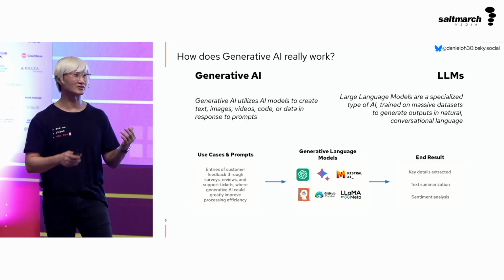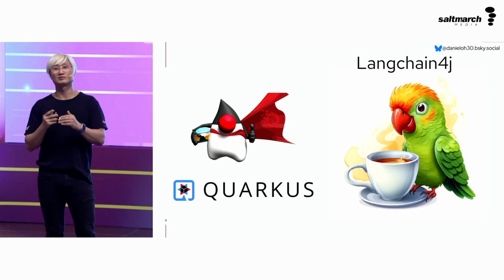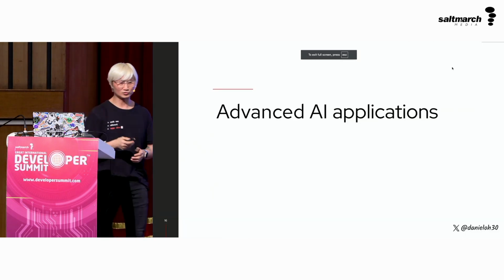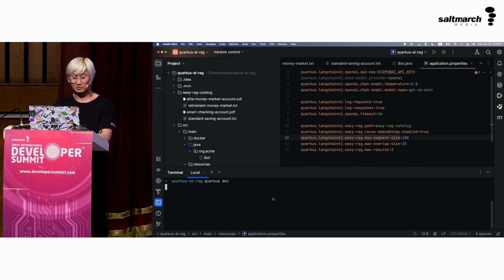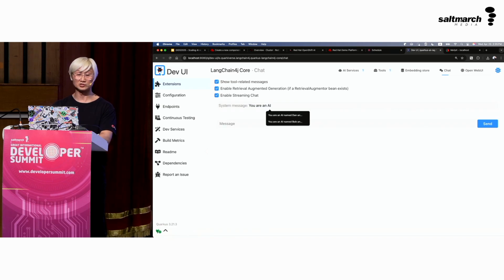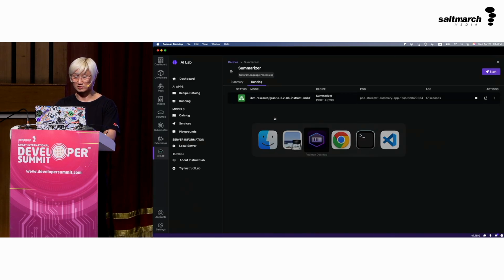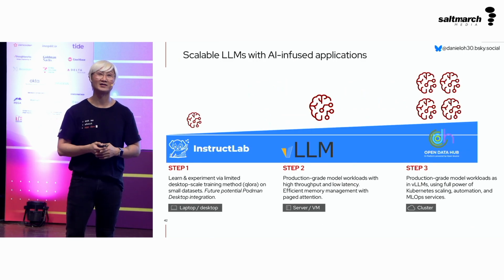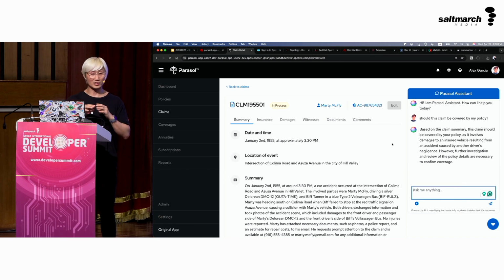Scaling AI with Java: Building Production-Ready LLM Applications- Daniel Oh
Large Language Models (LLMs) are transforming industries with their powerful capabilities. Java, as a versatile and widely adopted programming language, provides a robust platform for building scalable and production-ready LLM applications. This session delves into the unique challenges and opportunities of leveraging Java to develop AI systems that meet real-world demands.

Key topics will include:

    Performance Optimization: Techniques for enhancing model inference speed and efficiency.
    Resource Management: Strategies to handle large datasets and computational resource constraints.
    System Integration: Best practices for incorporating LLM applications into existing Java-based ecosystems.
    Reliability and Scalability: Ensuring that LLM deployments are robust and can handle increasing workloads.
    Fine-Tuning and Evaluation: Methods for optimizing models to deliver exceptional accuracy and performance.

Attendees will gain practical insights into designing, architecting, and deploying production-ready LLM applications using Java. Whether it's managing computational resources or optimizing data pipelines, this session will provide a roadmap for creating AI systems that solve complex problems while driving innovation.

By the end of this talk, participants will have the tools and knowledge to build scalable, efficient, and reliable LLM systems tailored to their organizational needs. Whether you are an experienced Java developer or exploring AI for the first time, this session offers valuable guidance for your journey into LLM development.

Target Audience: This session is tailored for Java Developers, AI Engineers, and Software Architects looking to implement or optimize LLM applications. Tech Leads and Innovation Managers interested in deploying scalable AI solutions in production environments will also benefit from the strategies and insights shared.